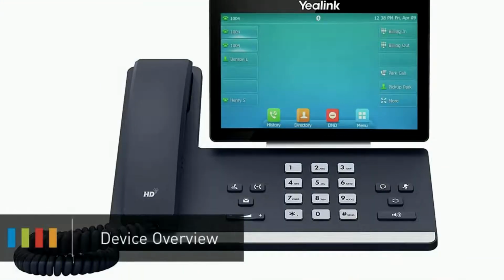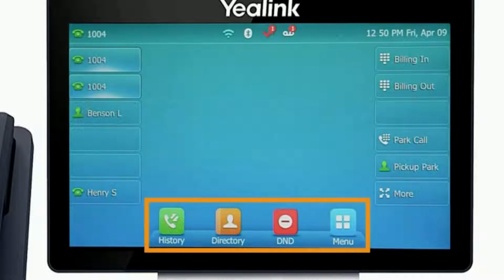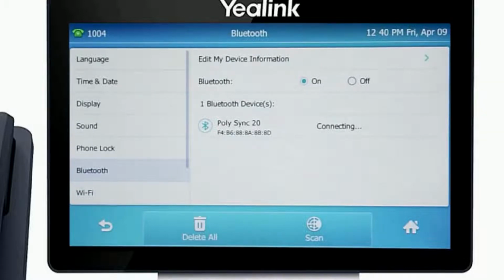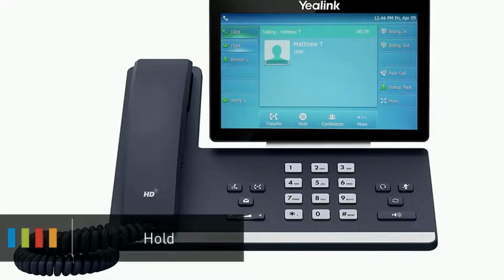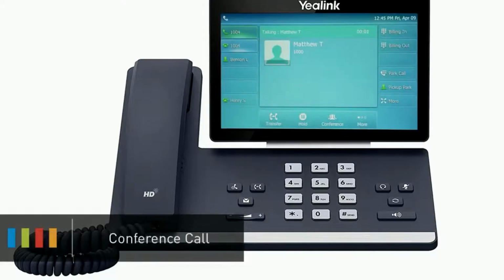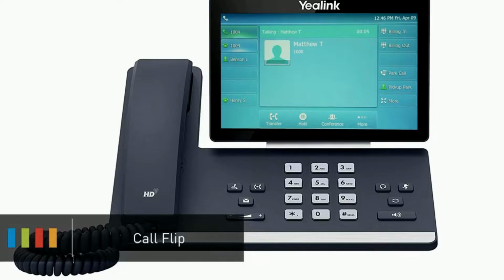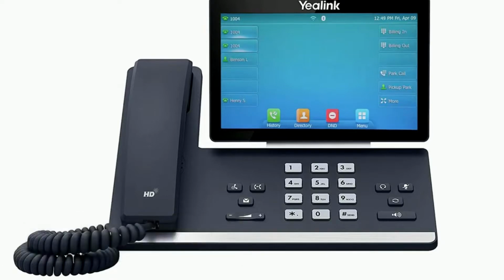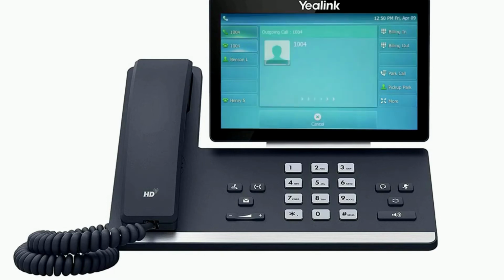Real ICT Yealink T57W Handset User Guide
Easy guide to using a Yealink T57W handset